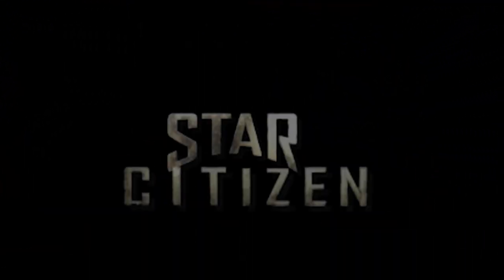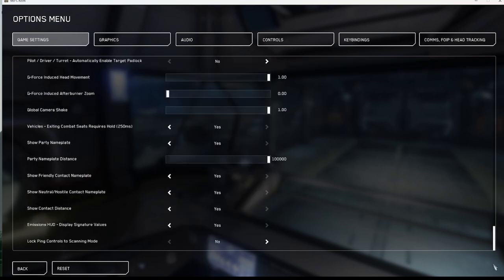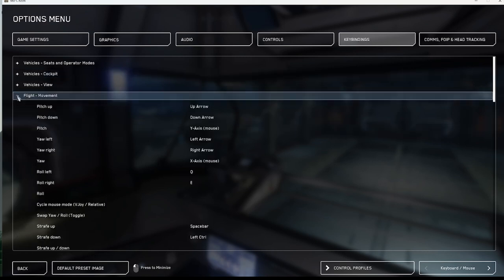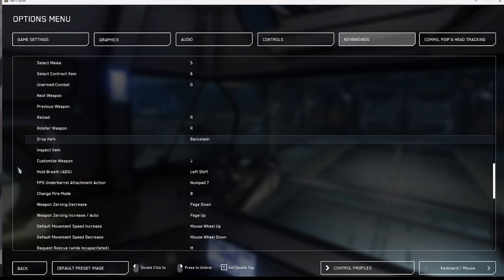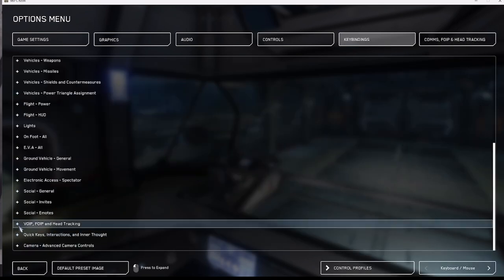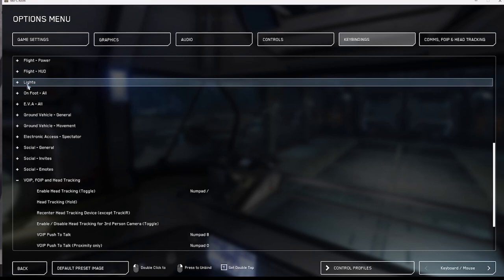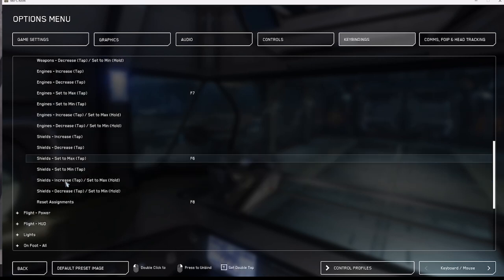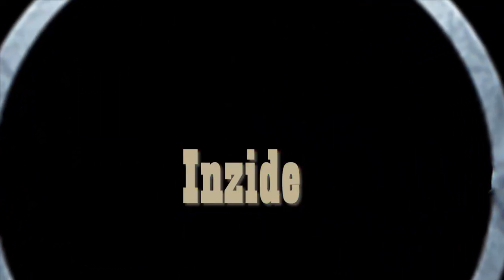Best Keyboard Hotkeys - Pro Skill(z) - Star Citizen